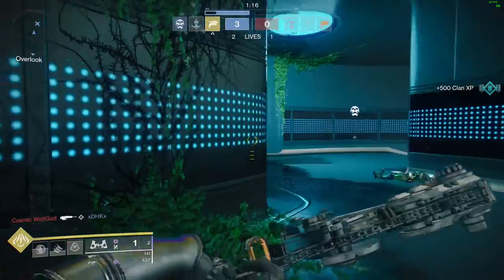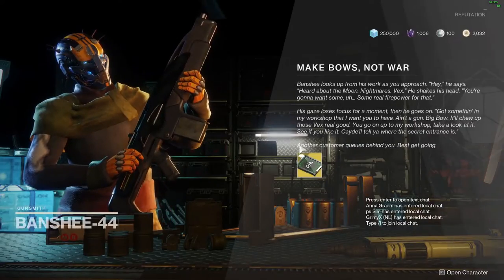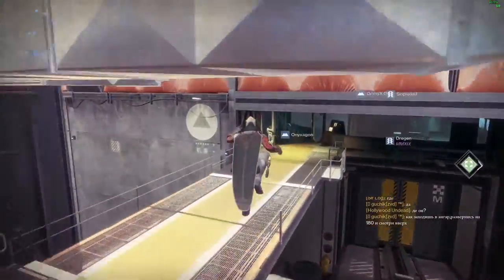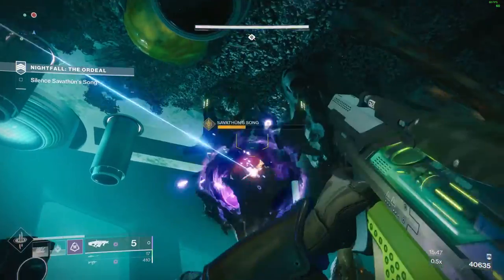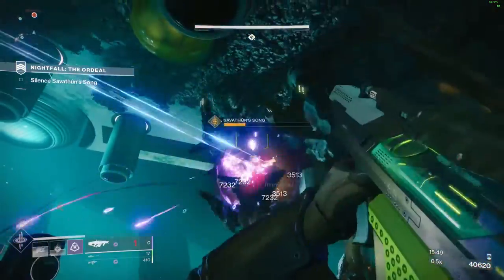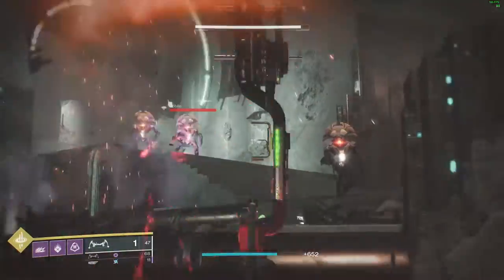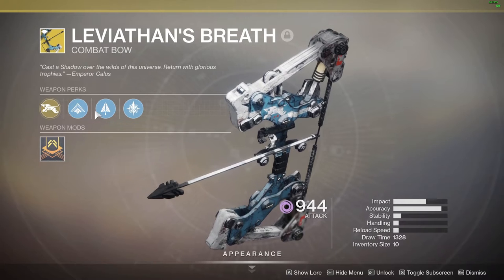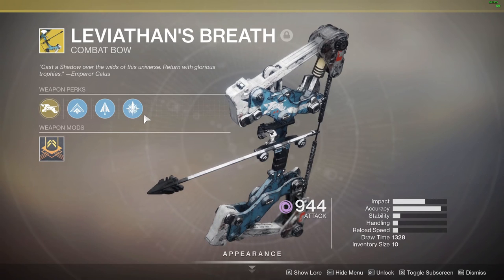Leviathan's Breath Exotic Heavy Bow | Destiny 2: Shadowkeep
The new Heavy Exotic Bow, Leviathan's Breath just became available! Destin y2 Shadowkeep

1 go to the tower and talk to Banshee, he will give you the exotic quest
2 find a way to get into banshee's armory. This is where you need to go!
3 After that play gambit matches or strikes. 2 normal nightfalls will do the trick.
4 Now you need to kill vex or cab with a bow and they have to be precision hits. I would recommend going to the lost sector on Mercury, no one will bother you there and you can take your time getting precision kills.
5 The final time-consuming step. Do the arms dealer strike on the European dead zone. It's pretty easy until you fight the boss. Do not try this alone, you will not have a good time!
6 And finally, visit banshee and go back to the workshop to receive your new exotic bow!

Let's check out the perks

Big-game hunter
Fires a massive heavy bolt that staggers unshielded enemy combatants. Strong against Unstoppable Champions

Chain bowstring
Slightly increase accuracy and increase stability

Fiberglass arrow shaft
greatly increases accuracy and slightly decrease stability

leviathan's sigh
when fully drawn, the bolt creates a large concussive blast that knocks enemies back

Now that we have the bow and talked about the perks. Let's go into a competitive match and see how it does!

Songs:
Video song: Cheesecake - Ian Post